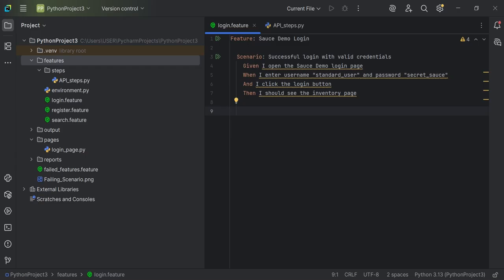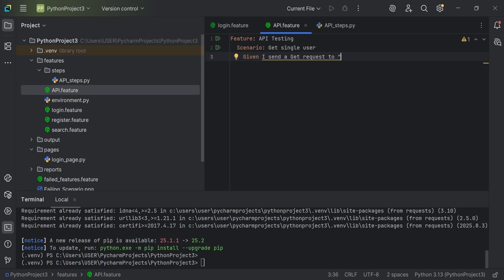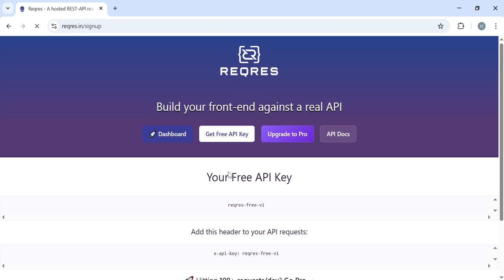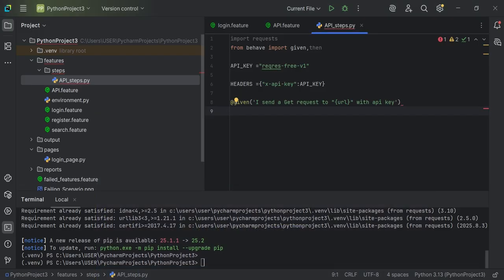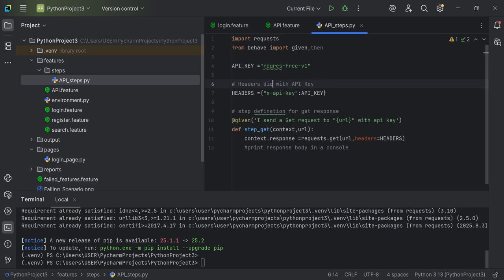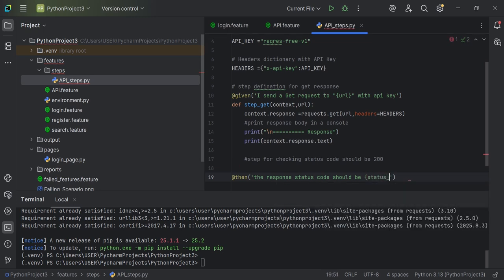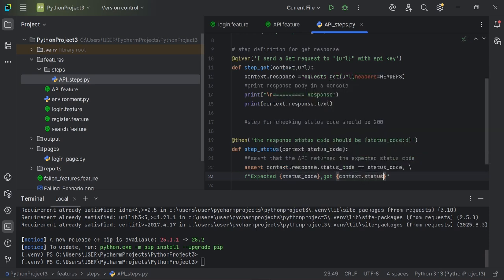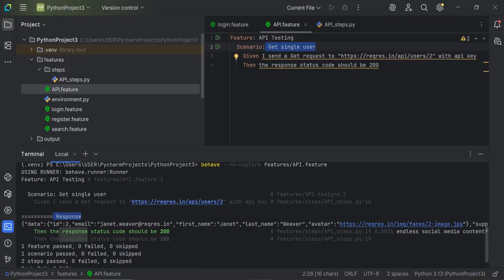API Testing with Python Behave BDD | Step-by-Step Beginner Tutorial